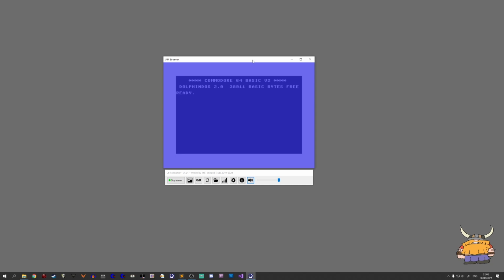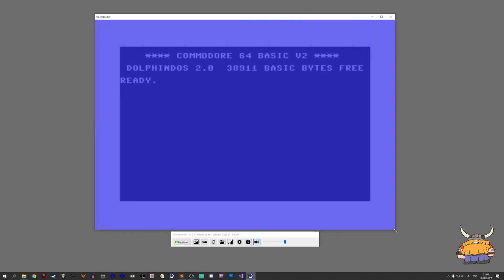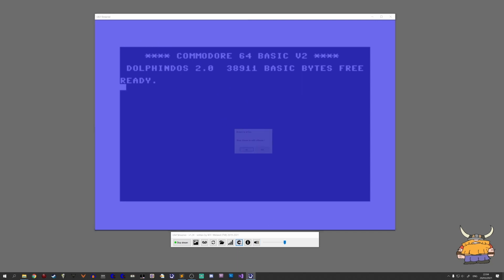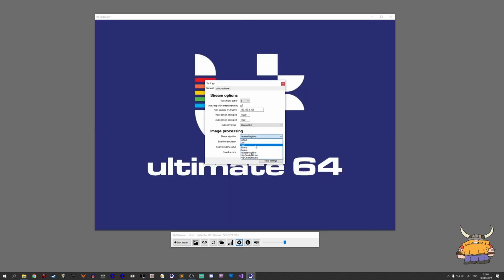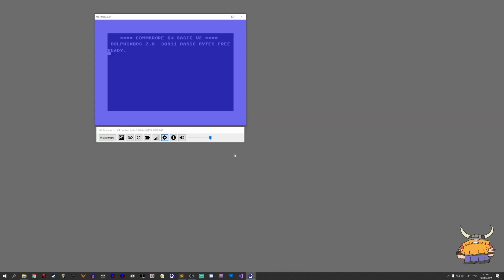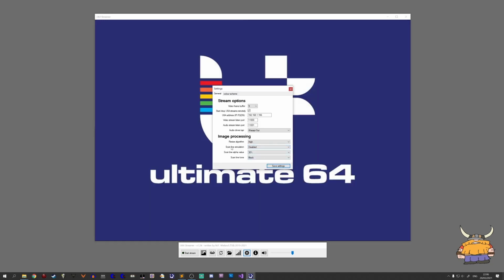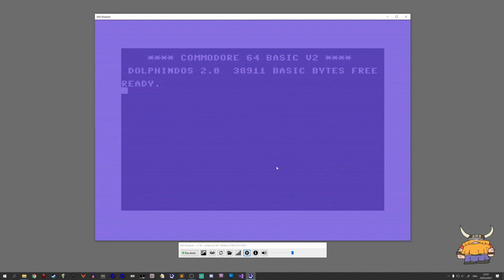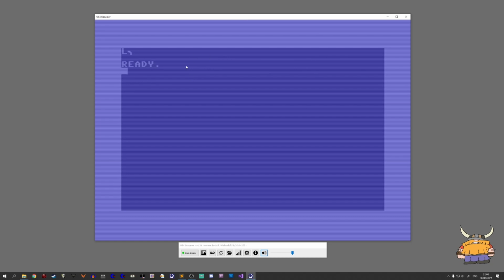U64 Streamer Version 1.24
A quick look at the new and exciting features in the Ultimate64 Streamer App v1.24